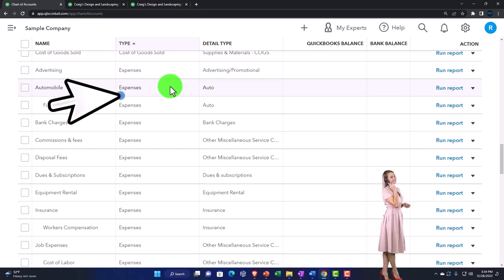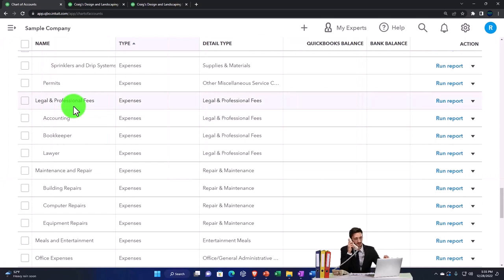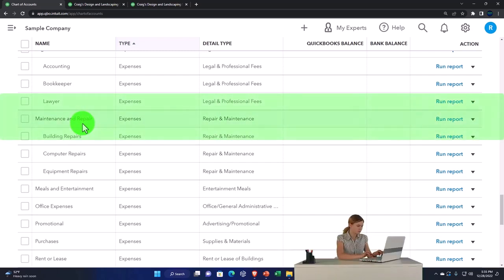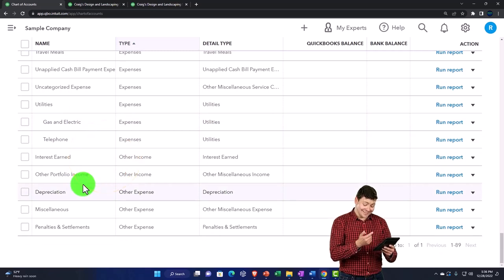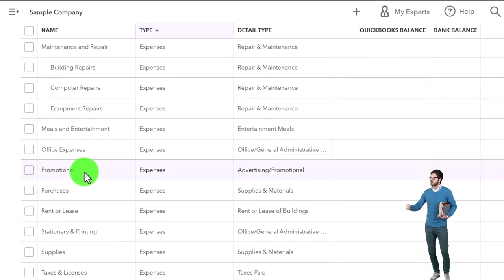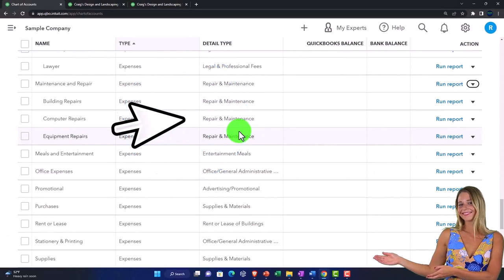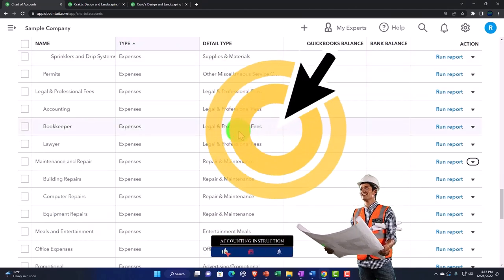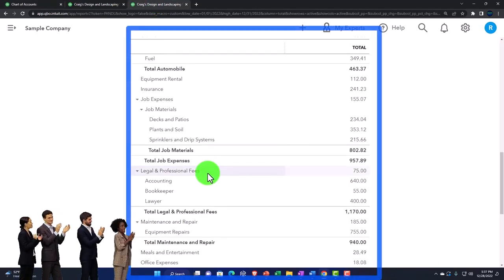Setting Up New Chart of Accounts Strategy QuickBooks Online 2023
Setting Up New Chart of Accounts Strategy